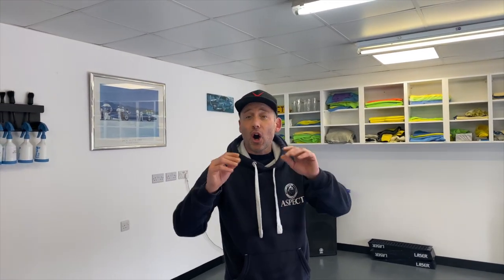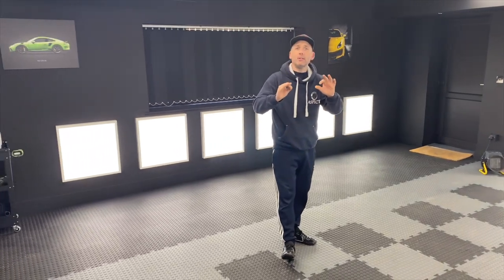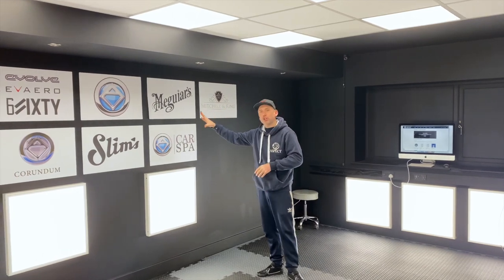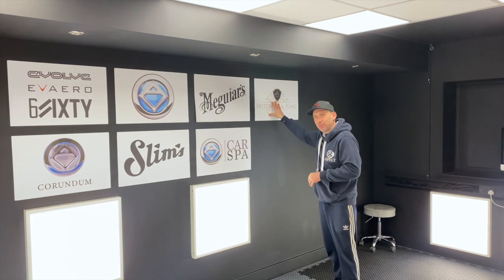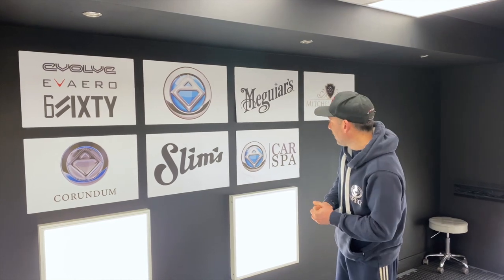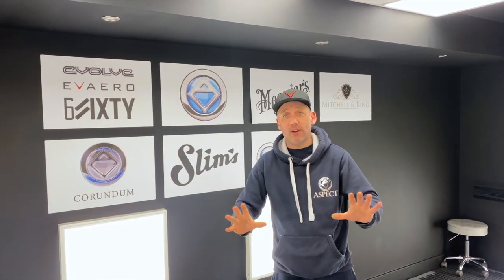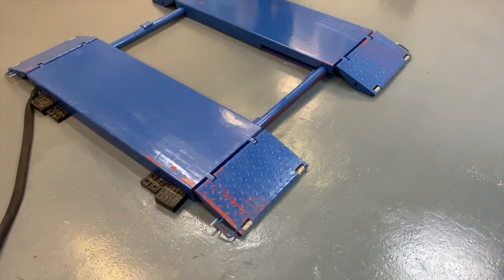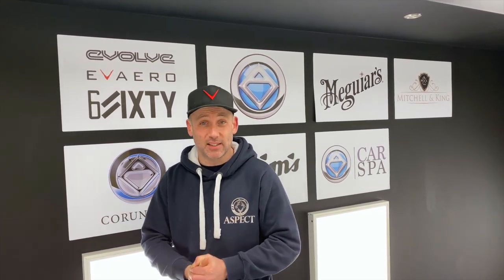Welcome To Aspect Detailing - HQ Tour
Take a tour of our state-of-the-art detailing centre in Hampshire which contains two fully-enclosed valeting/detailing bays, a wash area and a large car park for customers to use.